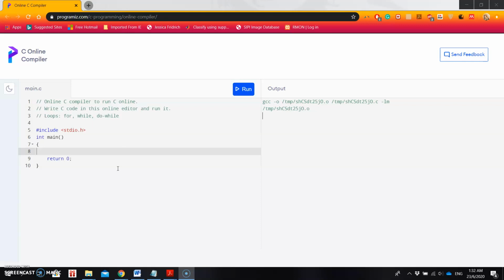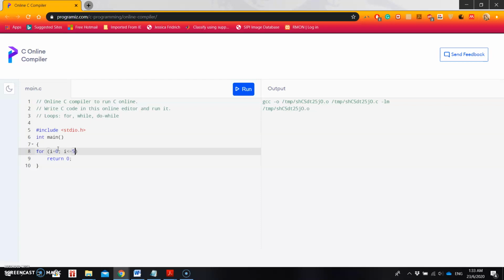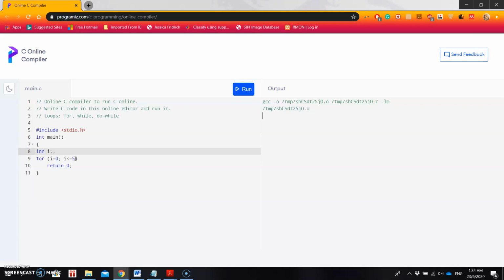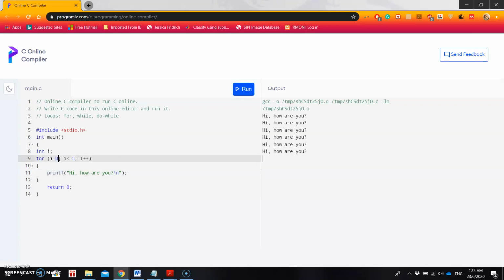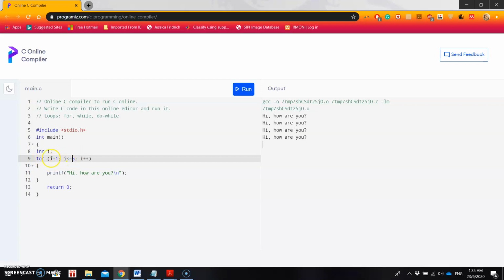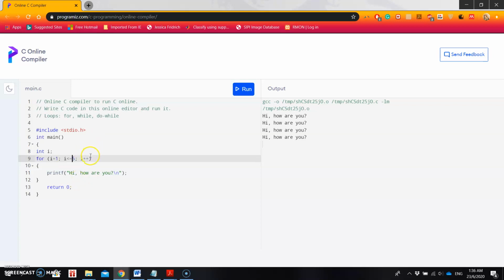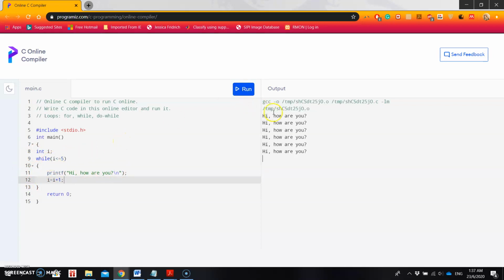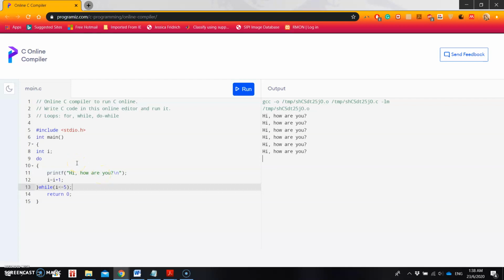C-Programming: loops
AdtU Digital Learning Platform